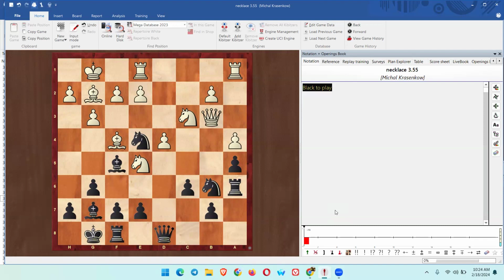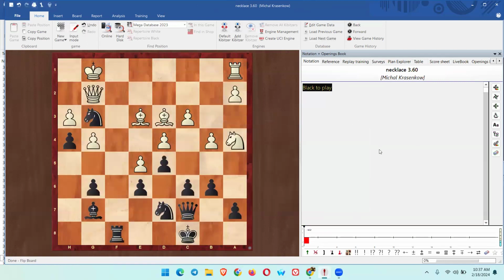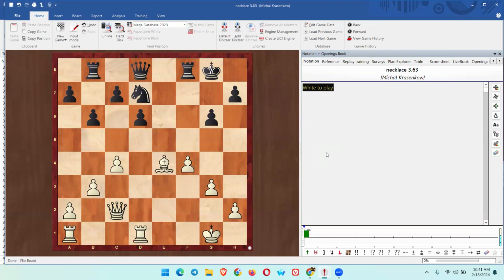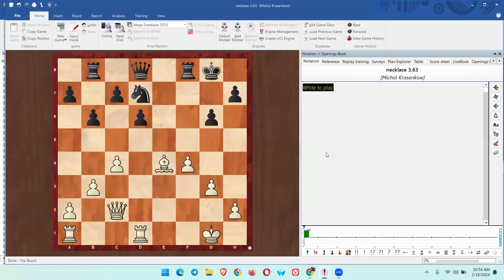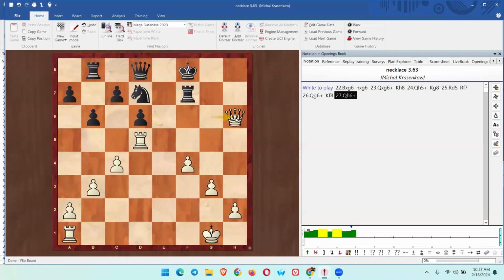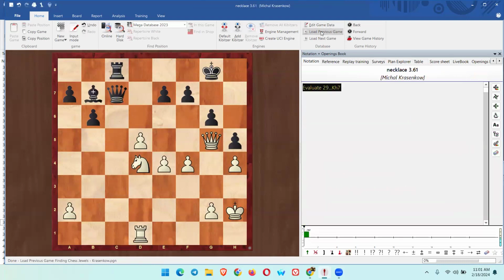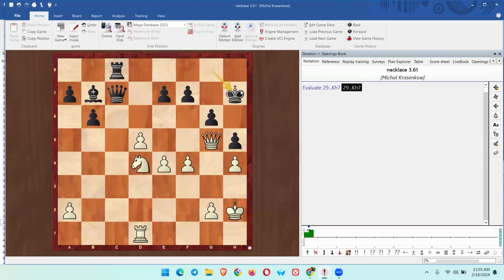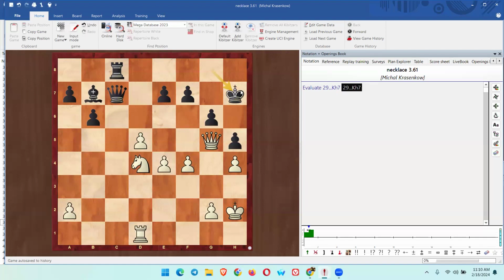Mastering Chess Middlegame Plans: How to Create Winning Strategies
Unlock the secrets of successful chess middlegame plans and learn how to create winning strategies! In this video, we dive into the heart of the game where planning and strategy become crucial for securing victory.

We’ll explore key middlegame concepts such as pawn structure, piece activity, maneuvering, and creating threats. Discover how to assess positions, develop effective plans, and execute strategies that can lead to a decisive advantage.

Through detailed breakdowns and analysis of classic middlegame positions, we’ll illustrate how top players formulate and implement their plans. We’ll also provide practical advice on how to adapt your plans based on your opponent’s moves and the evolving dynamics of the game.

Whether you’re a beginner seeking to understand the basics of middlegame planning or an experienced player looking to refine your strategic approach, this video offers valuable insights and actionable tips to enhance your middlegame play.

Join us for a thorough exploration of chess middlegame plans and learn how to craft winning strategies that can turn the tide in your favor. Share your thoughts, strategies, or questions in the comments, and engage with the community to deepen your chess understanding.